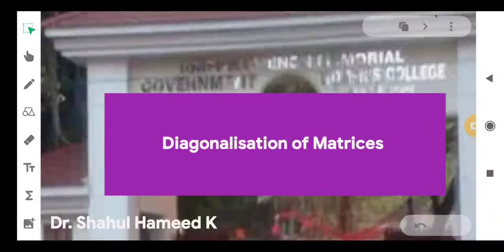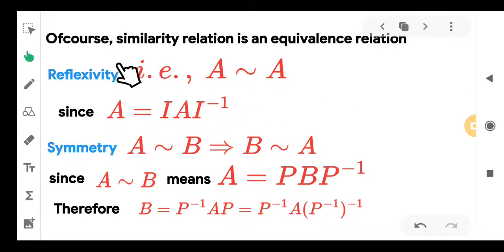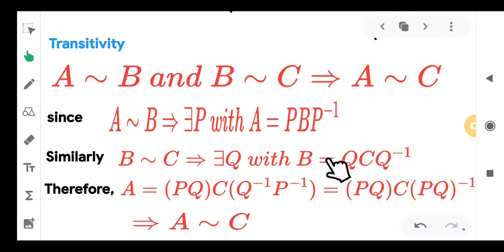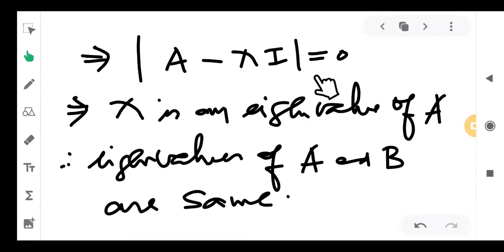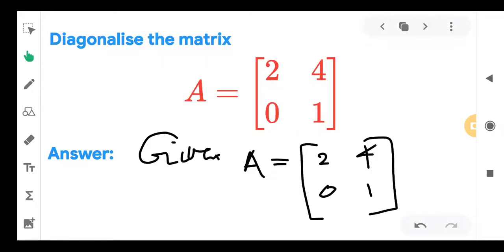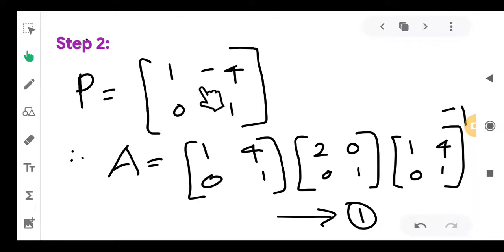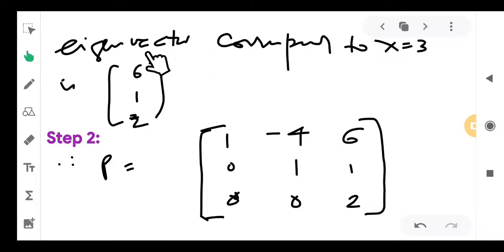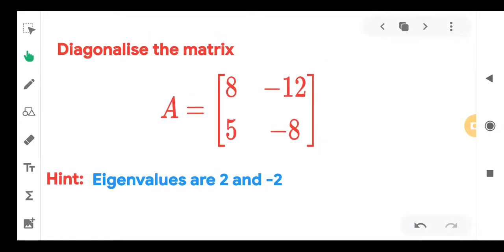Diagonalization of Matrices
A video for undergraduate students